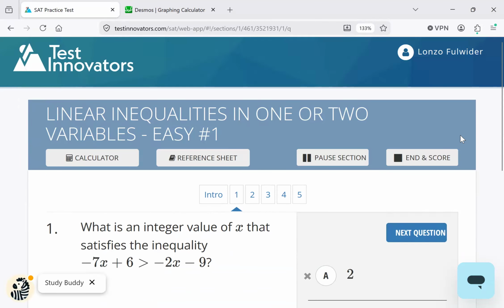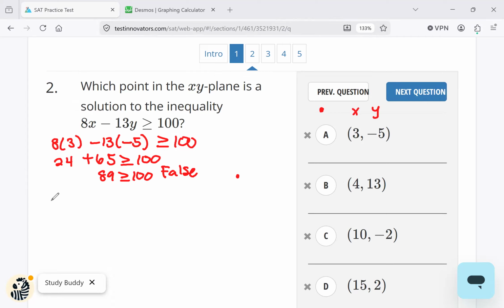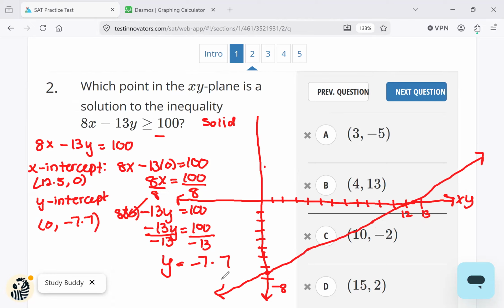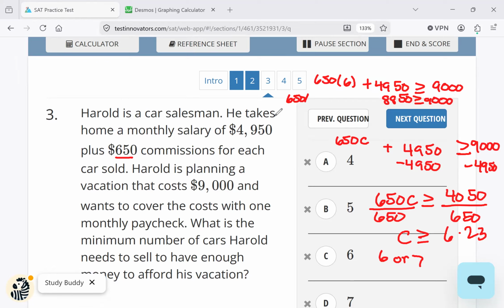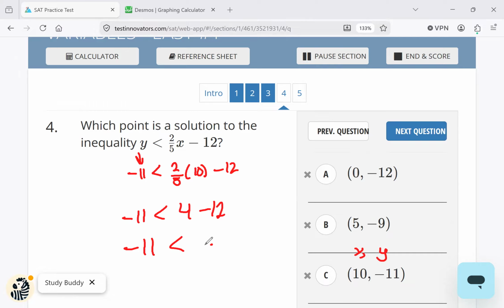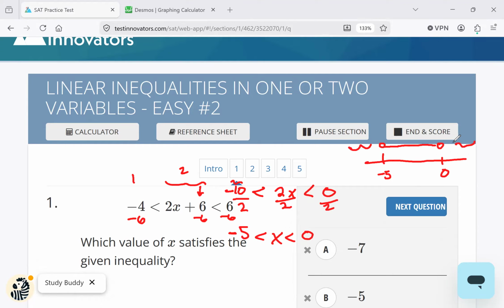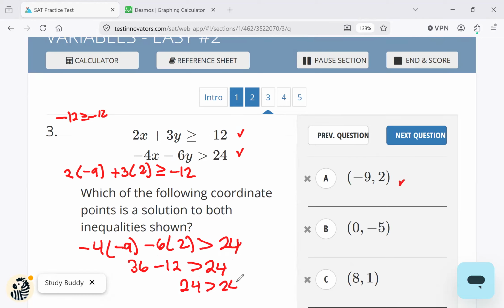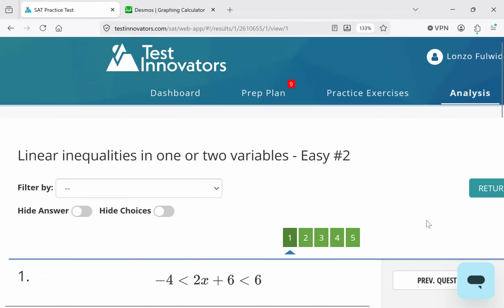SAT Practice Exercises: Linear Inequalities In One Or Two Variables (Easy)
In this video, I will do SAT practice exercises on linear inequalities in one or two variable easy problems.